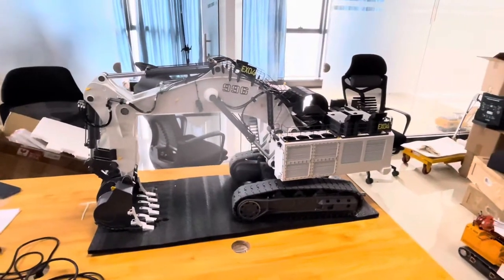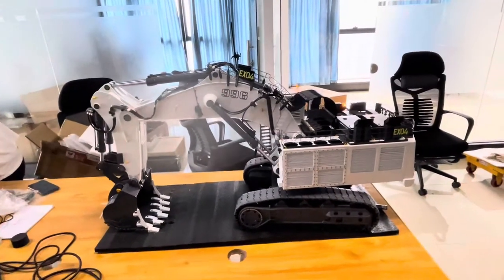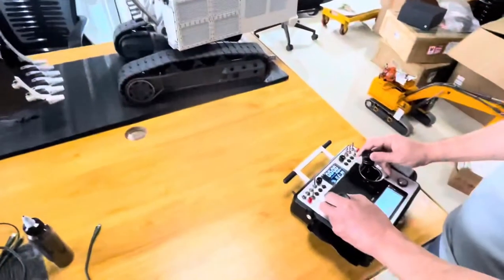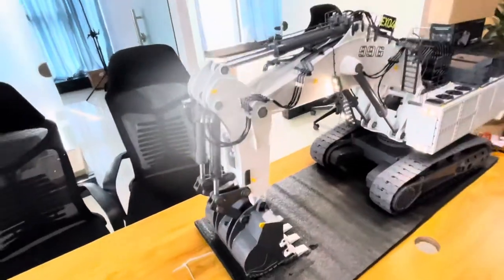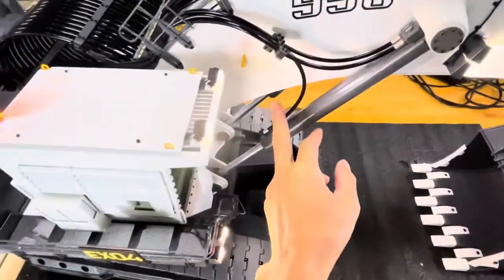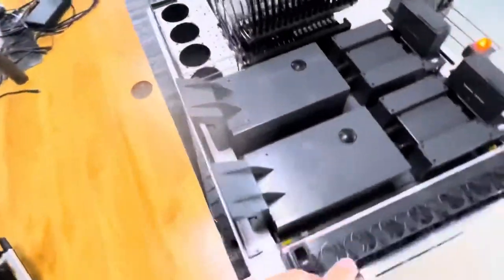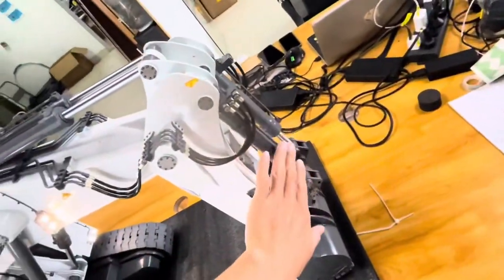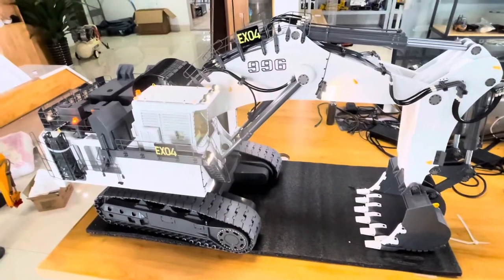1/20 996 excavator Testing hydraulic functions before send out for customer.